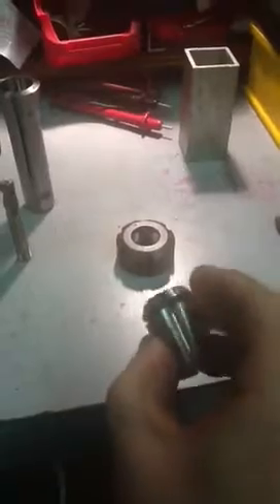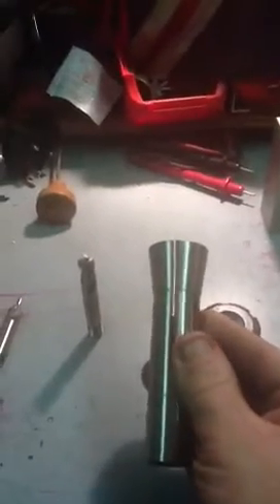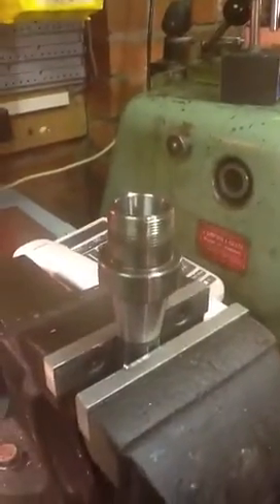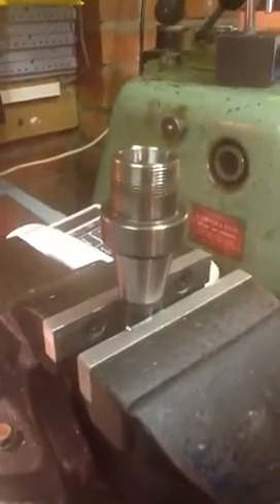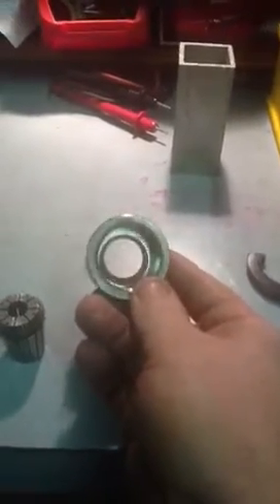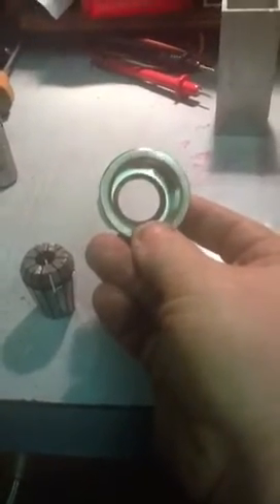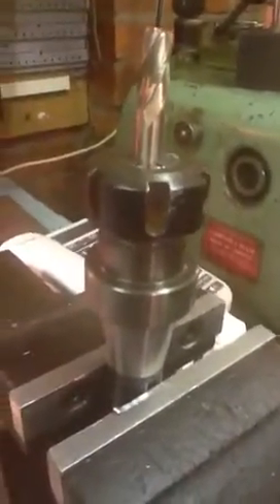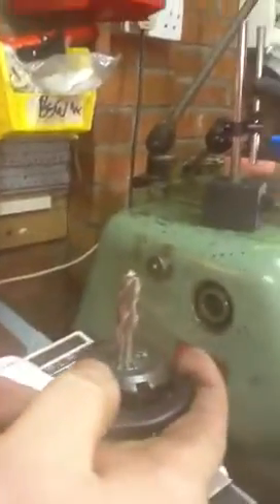The care and feeding of ER collets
A few words from myself.on the use of ER collets.